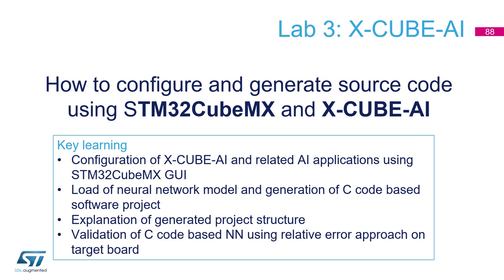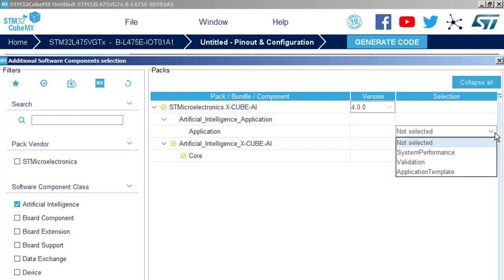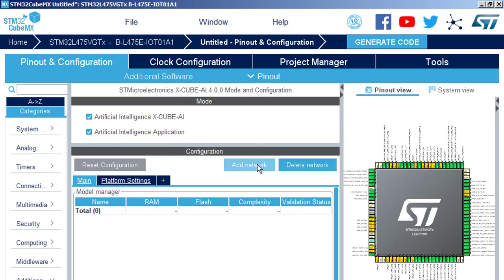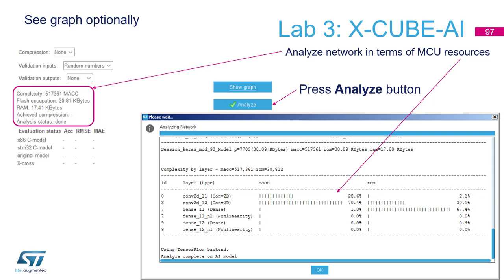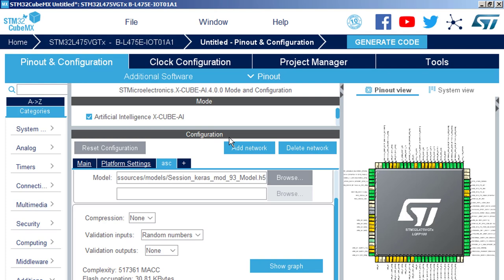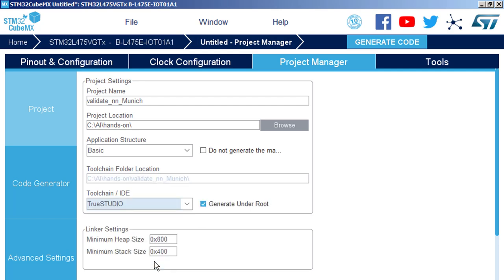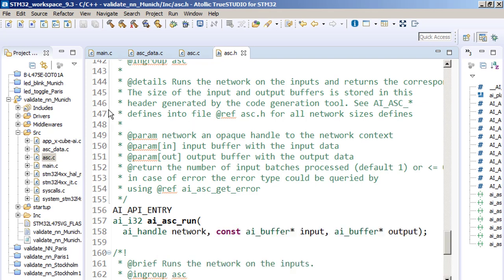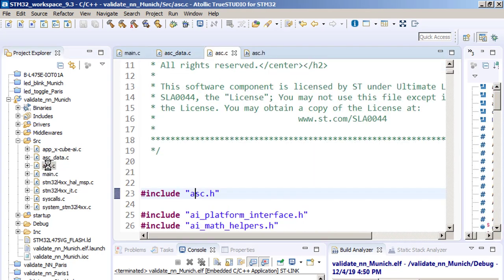STM32Cube.AI workshop - 9 STM32CubeMX and X-Cube-AI lab